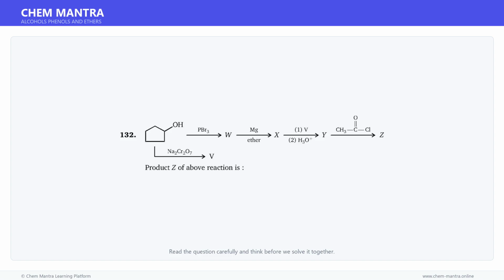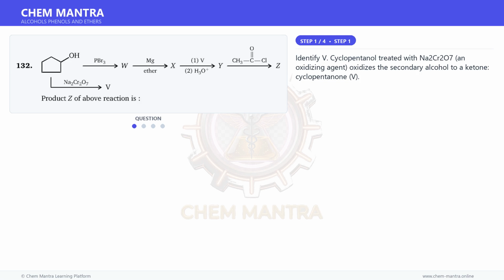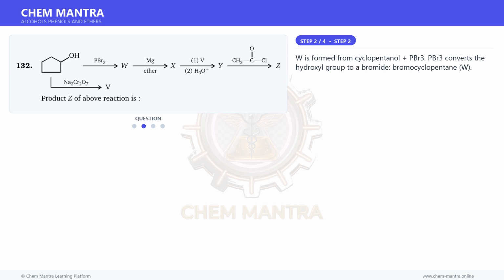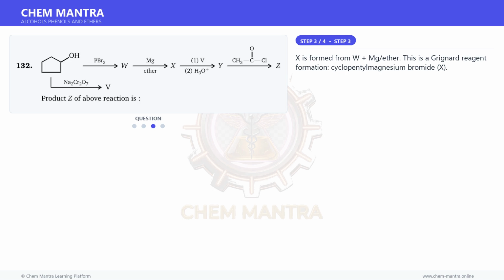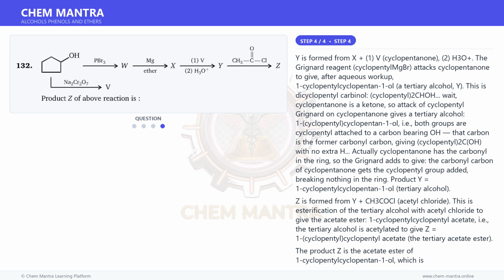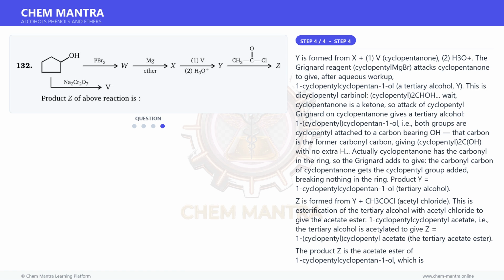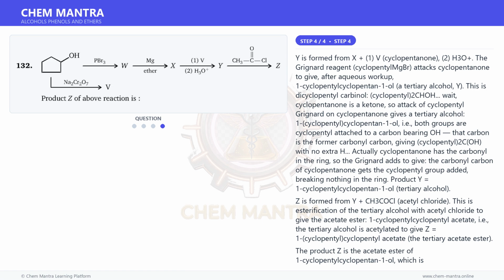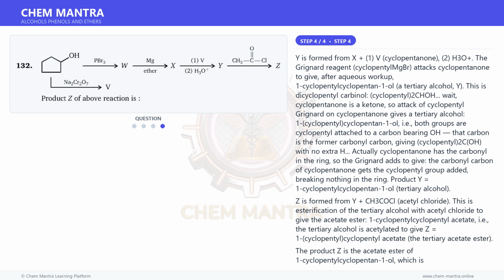Alcohols Phenols Ethers | JEE & NEET Chemistry | Chem Mantra